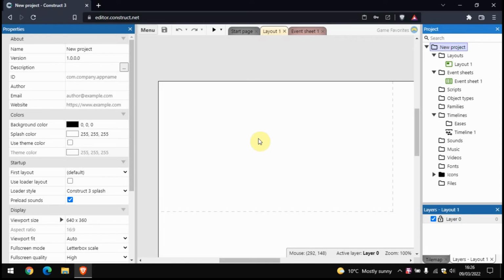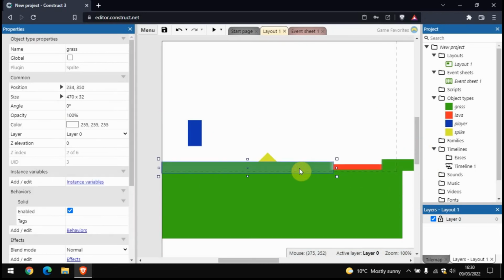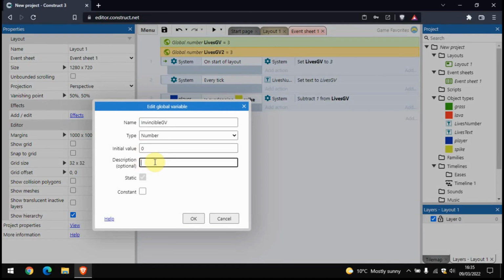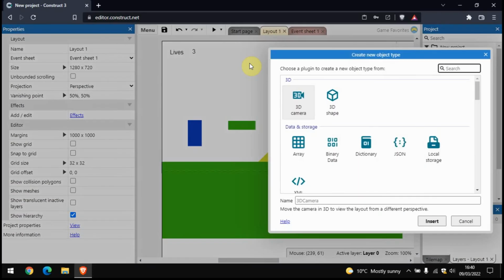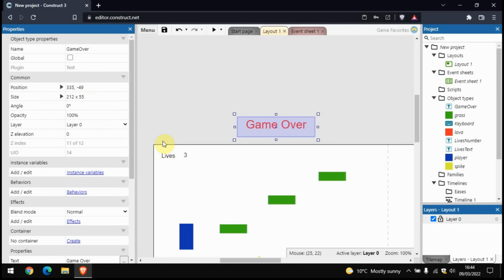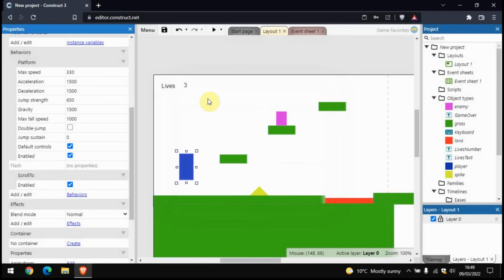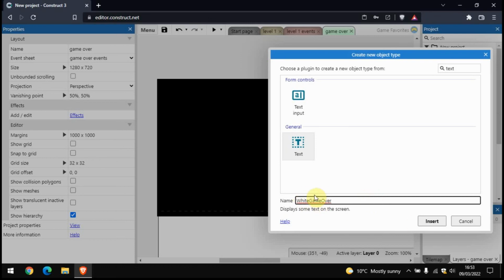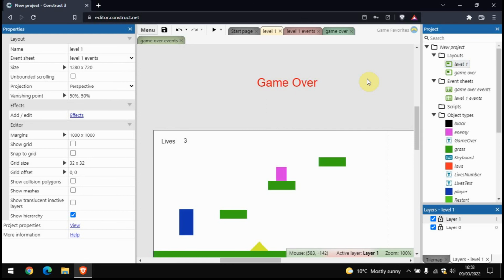Construct 3 tutorial: How to add a game over screen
Learn how to make a character lose one life on a spike or enemy as well as discovering how to create instant deaths on something like lava. Also, in this video I will be setting up a simple game over screen and showing an alternative solution too.